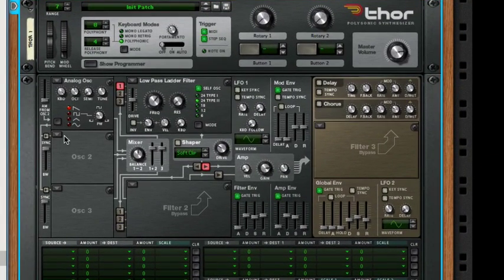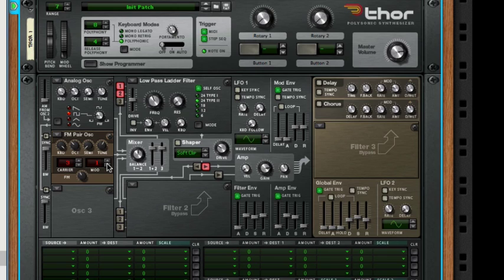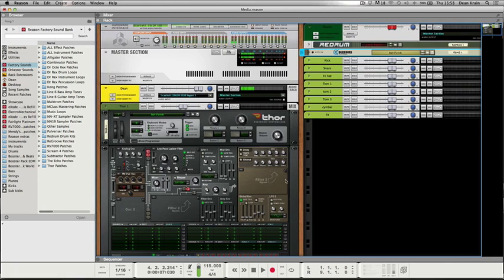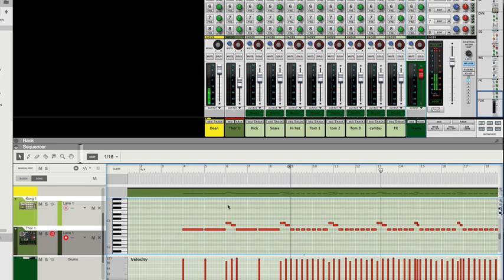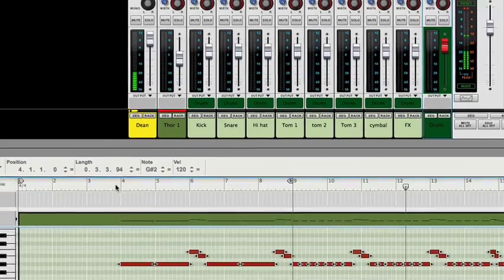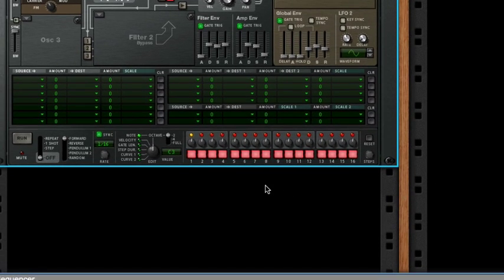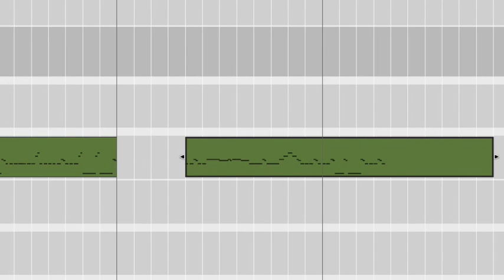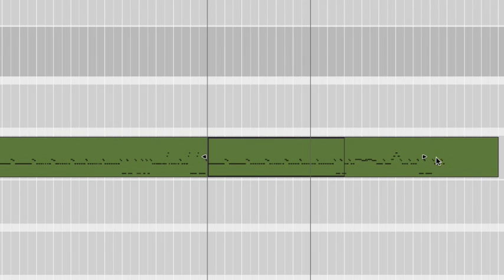Writing a song from scratch in Reason Part 2:11 The Lead Bass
Originally requested by my students as a demonstration on how to put a song together from start to finish. I teach a music production class part time in JHB, South Africa.
Please keep in mind that these are the basics and it's created to show how things can be done, not should be done.
I realised that after making the video it could help a lot of other interested people too, which is the reason I posted it.
Feel free to give your opinions, good or bad and I'll try answer any questions.